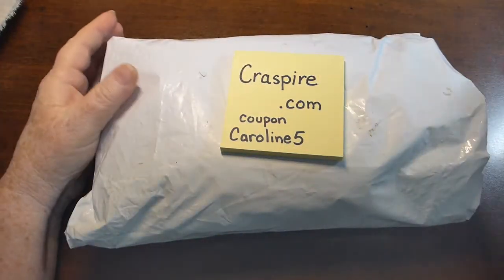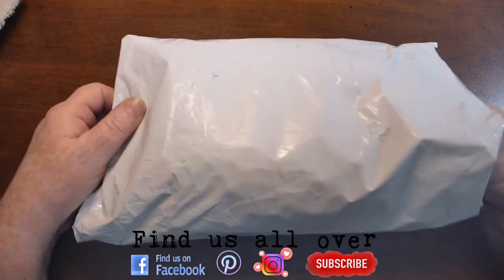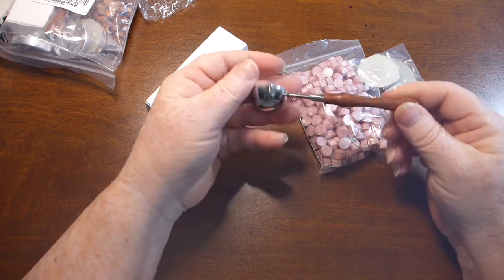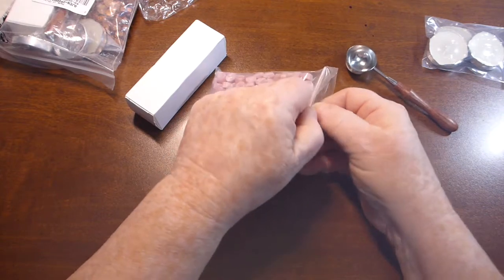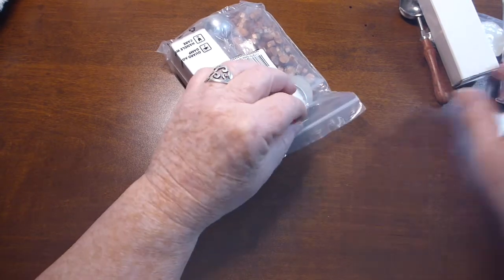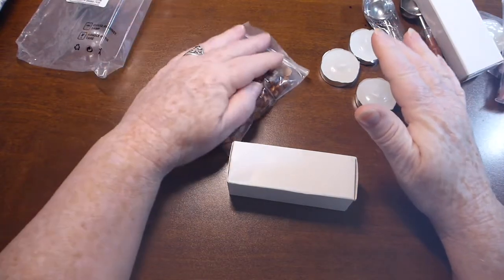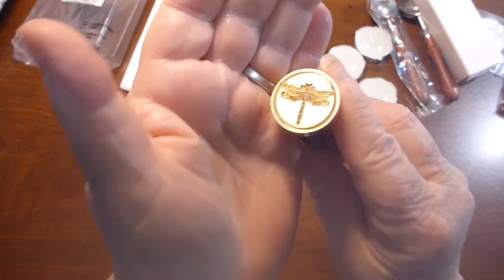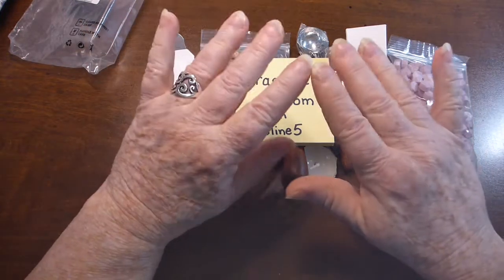dragon fly and cherry blossom wax seal kits from Craspire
Hello everyone, today a quick little video on some goodies I got from Craspire, they have some great wax seal stuff over there, and use coupon Caroline5 for a discount while you are there.

dragon fly kit